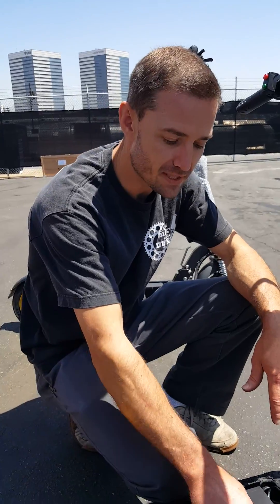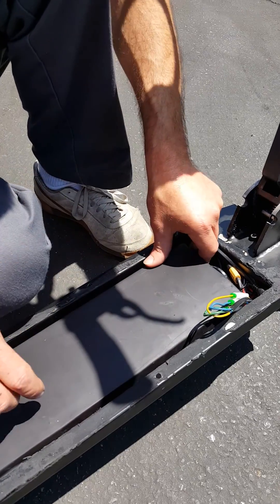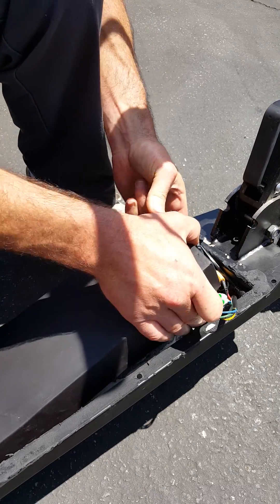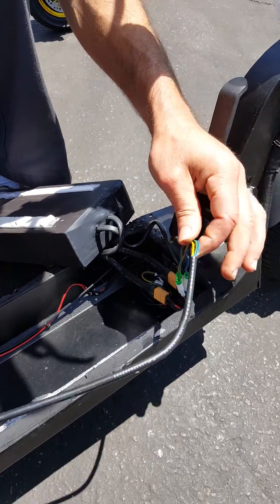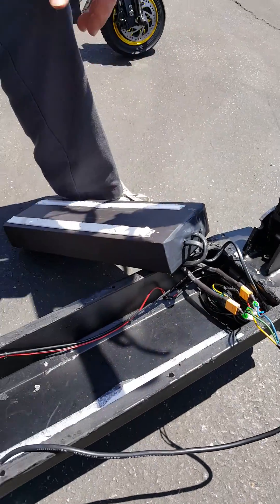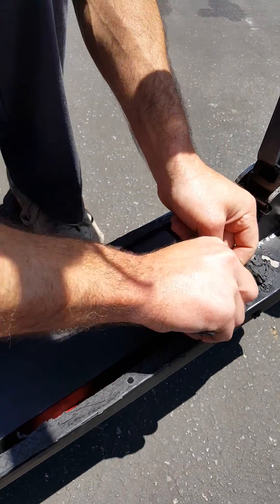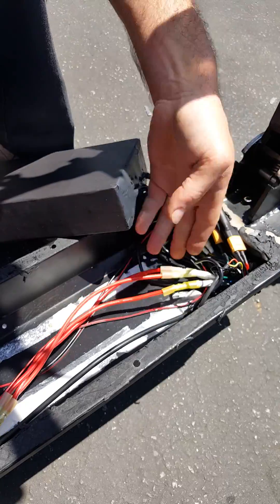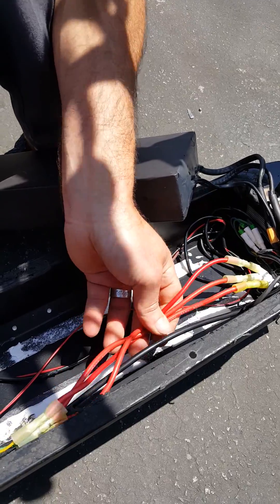Apocalypse / Super Scooter Phase Wire Upgrade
We have found the weakest link in the super and apocalypse scooters is the 17 gauge wire which is way too thin to go the long length to the rear tire. By swapping even part of this wire out with thicker wire (up to 12 gauge) you reduce the resistance and make your scooter more reliable and run more efficient (faster). This is the very first upgrade you should do .fairly easy.